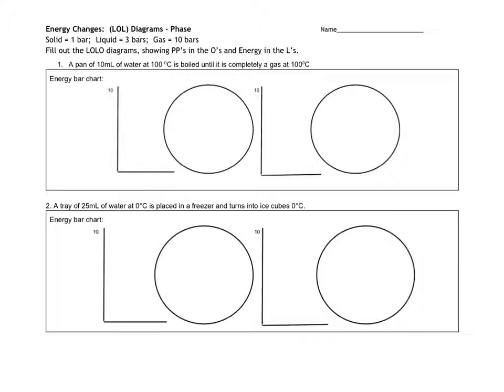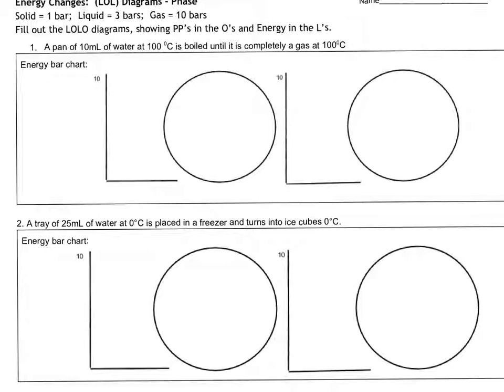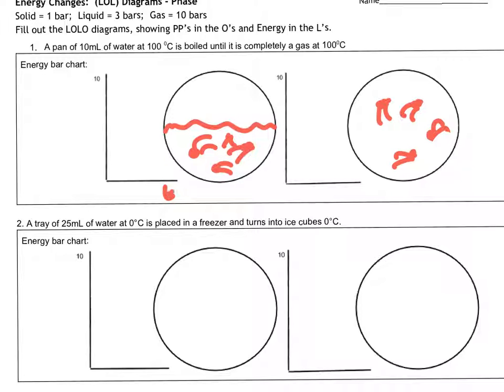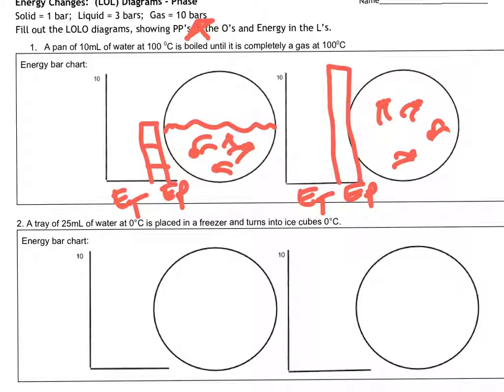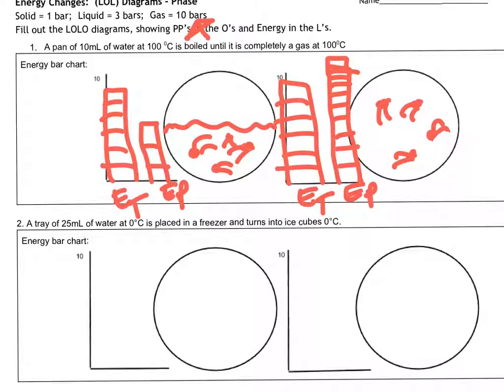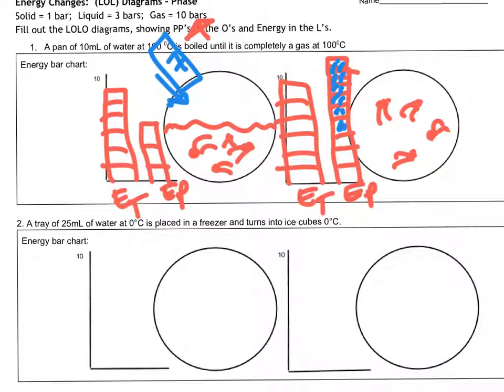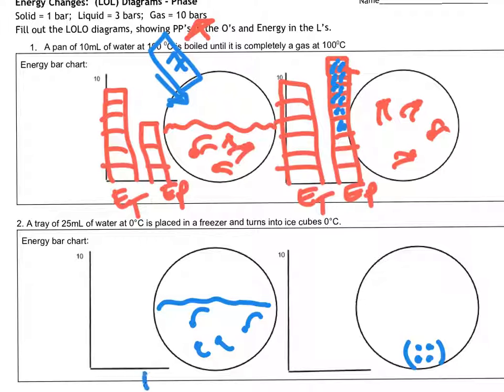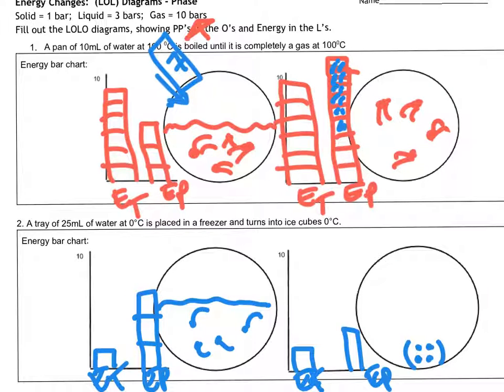LOLO diagrams- phase